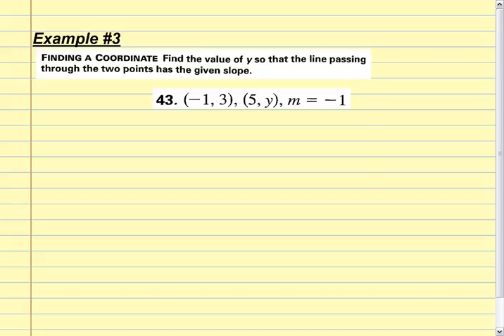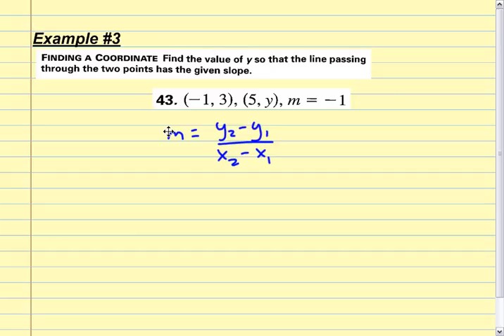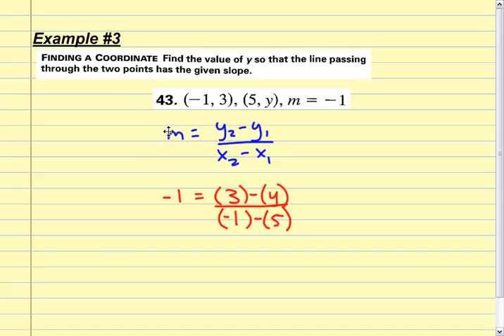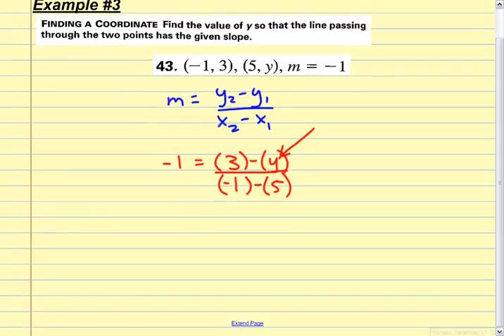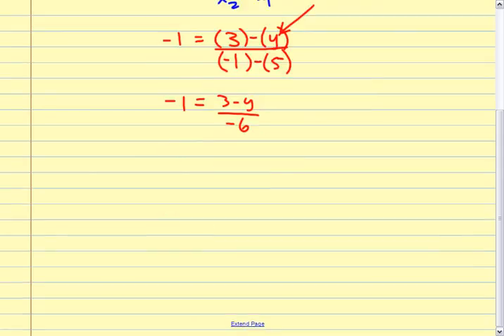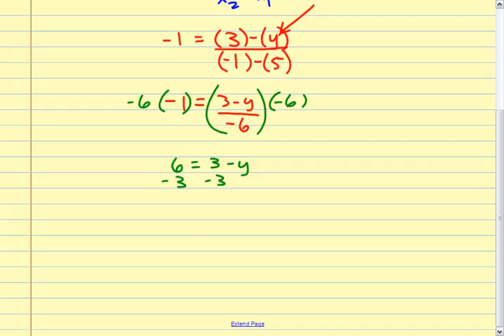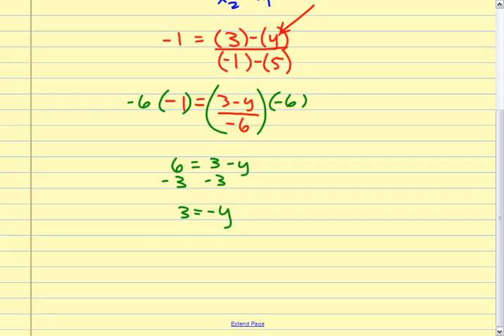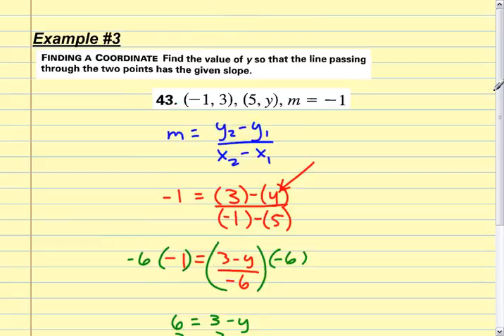Alg I, SupChRev3